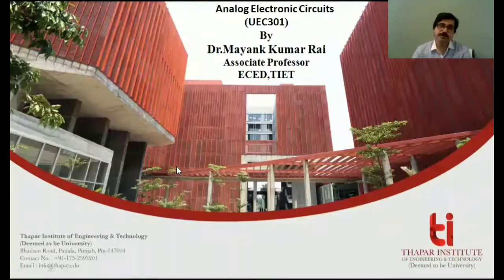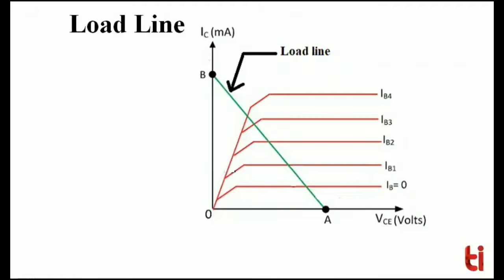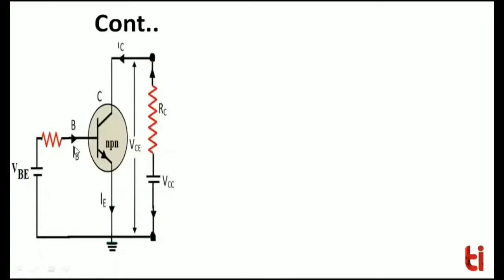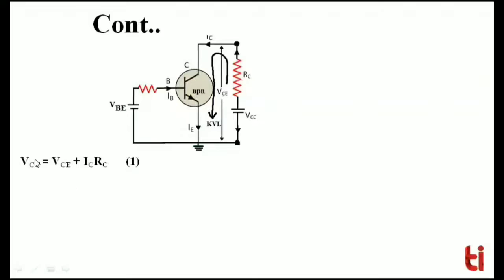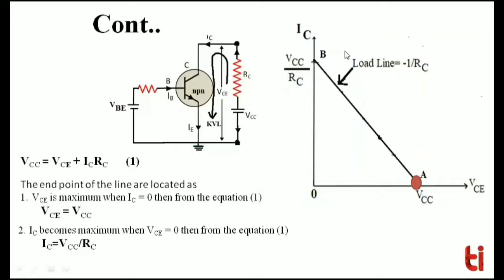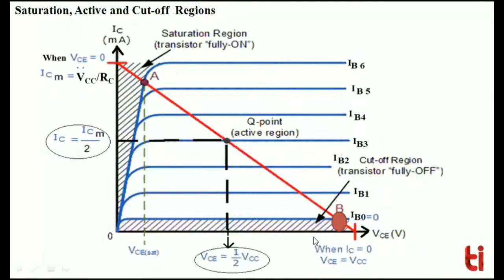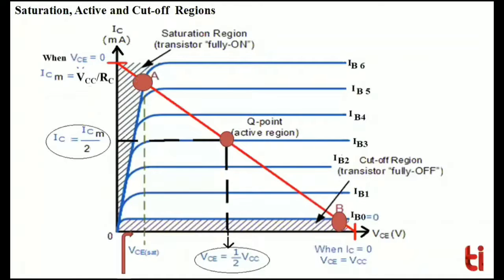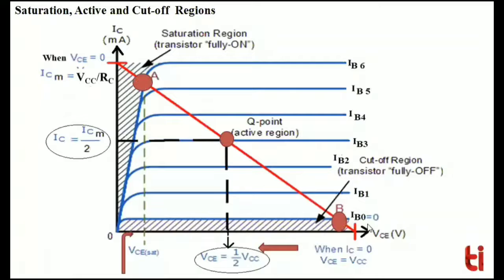load line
Analog Electronics